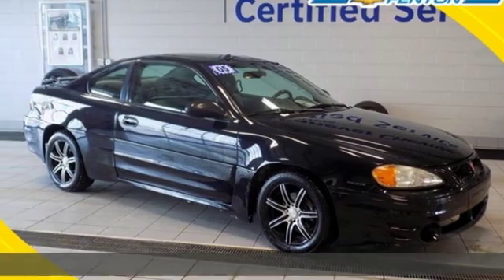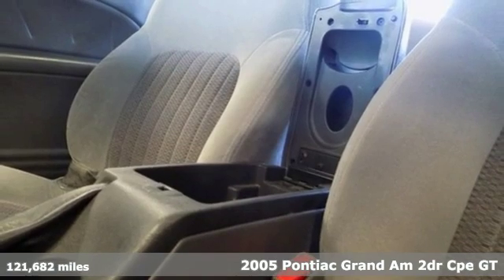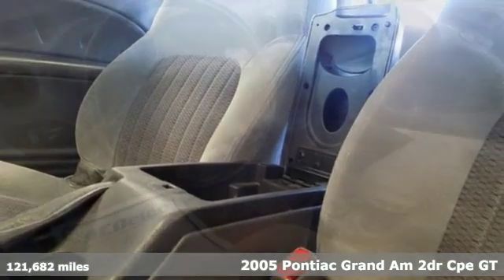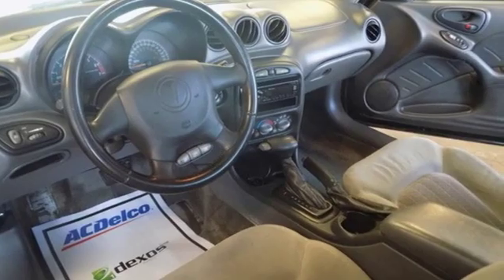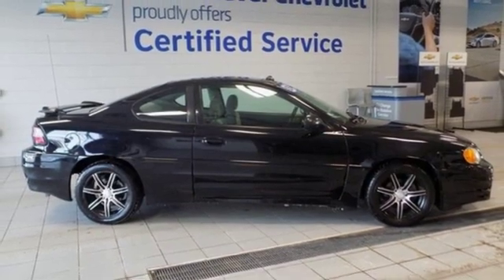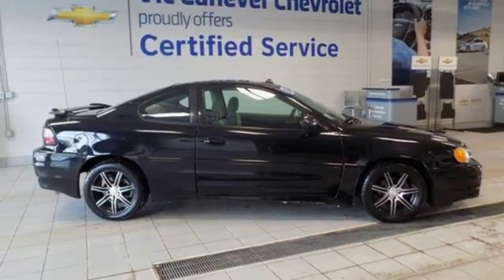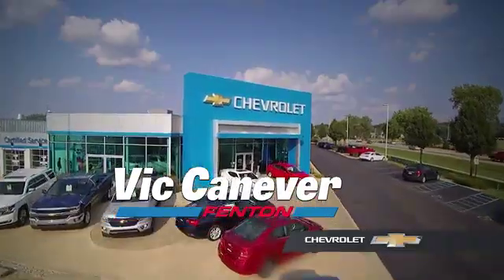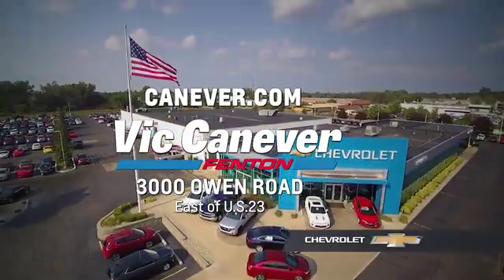Used 2005 Pontiac Grand Am Fenton MI Grand Blanc, MI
Year: 2005
Make: Pontiac
Model: Grand Am
Trim: GT
Engine: 3.4L V6 SFI
Transmission: 4-Speed Automatic with Overdrive
Color: Black
Interior: Dark Pewter
Mileage: 121682
Stock #: 1232685A
VIN: 1G2NW12E85M109068

Address:
3000 Owen Road